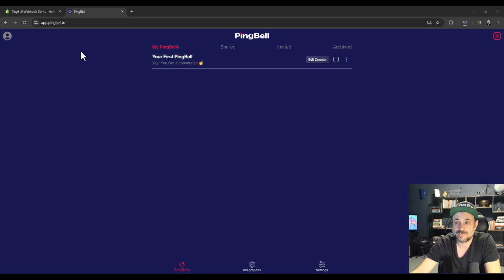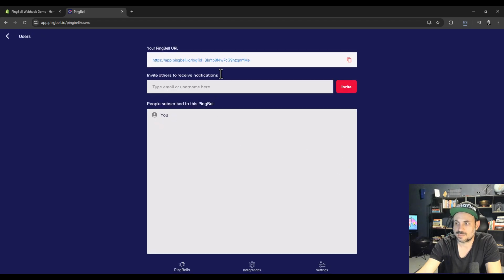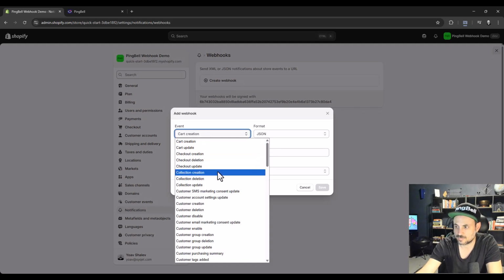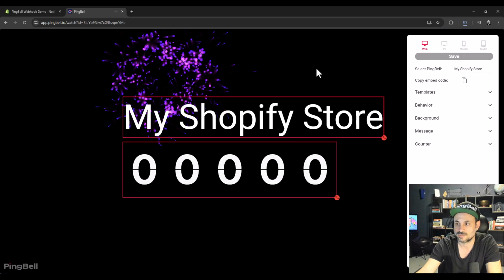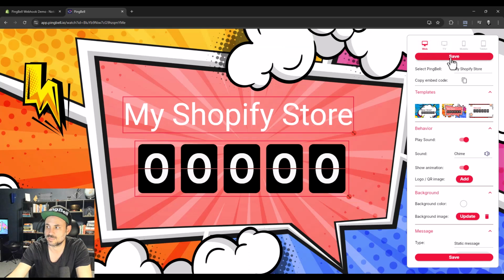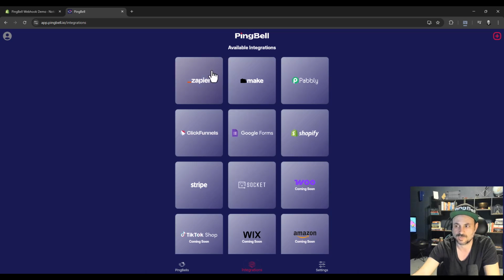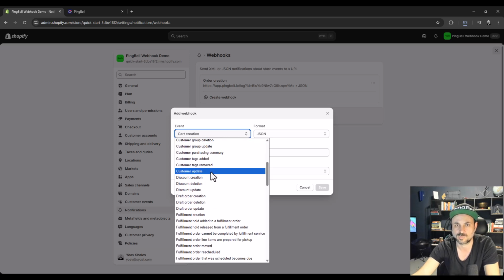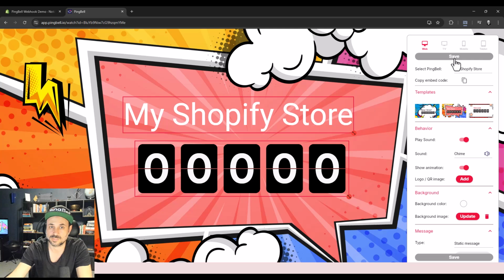Option B: Integrating PingBell Into Shopify With Webhook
🚀 HOW TO SET UP THE PINGBELL CUSTOM WEBHOOK (OPTION B)

Looking for a more flexible way to celebrate your business milestones? In this tutorial, we dive into OPTION B: setting up your live order counter using WEBHOOKS. This method allows for deeper customization and integration with platforms beyond standard apps.

🔴 WHAT’S COVERED IN THIS VIDEO:

✅ CREATING YOUR PINGBELL: Step-by-step on naming your bell and choosing from 70+ custom sounds.
✅ WEBHOOK URL GENERATION: How to get your unique PingBell URL to link with other services.
✅ SHOPIFY INTEGRATION:
- Navigating to your Shopify notification settings.
- Creating a new Webhook for specific events like "Order Creation".
- Pasting and saving your unique URL to sync your live data.
✅ ADVANCED CUSTOMIZATION: Why Option B gives you more flexibility with design and tracking different KPIs.
✅ LIVE TV DISPLAY: A quick look at how your custom counter will look on a big screen!

💡 WHY CHOOSE OPTION B?
While Option A is the fastest, Option B is perfect for businesses that want to track multiple different events or use platforms like Zapier, WooCommerce, or Stripe alongside Shopify.

TV Setup (Big Screen): [INSERT LINK HERE]